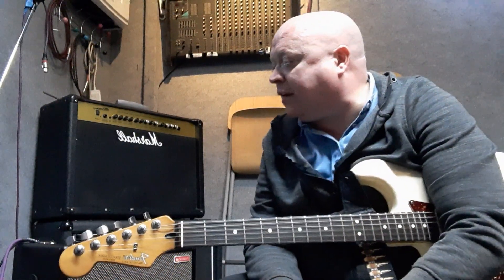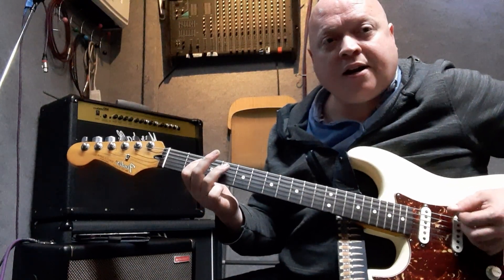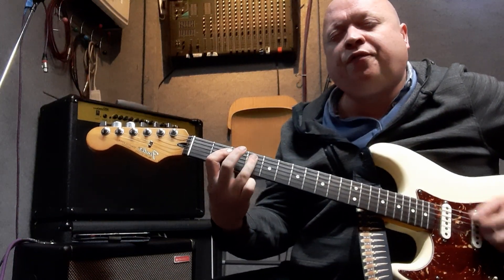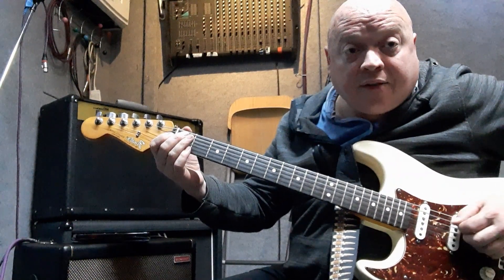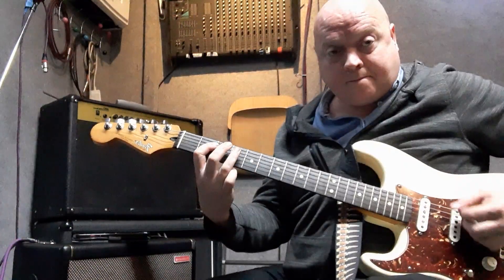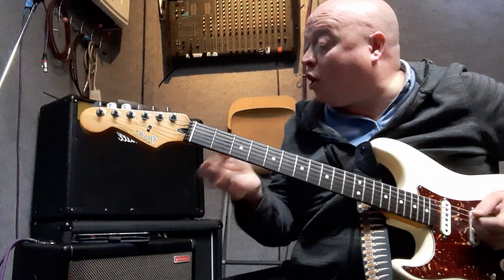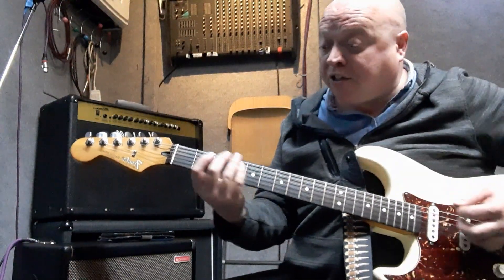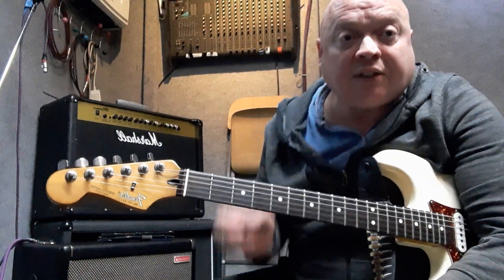Timmy Moore's 12 Bar Blues (Beginner and Intermediate) on Positive Grid Amp